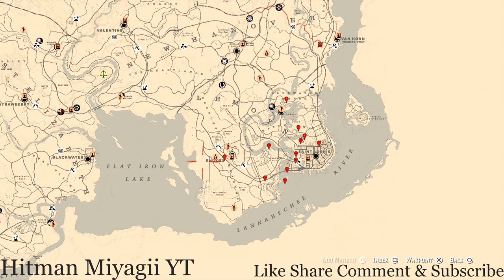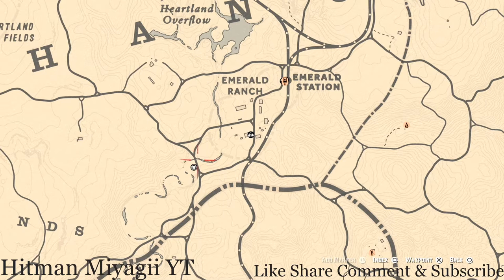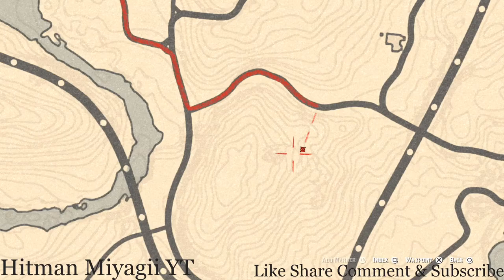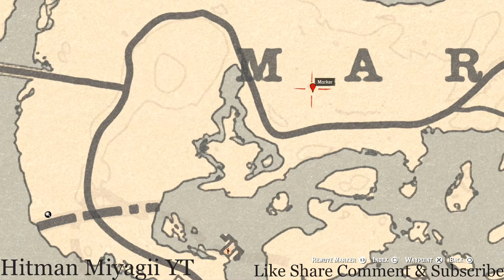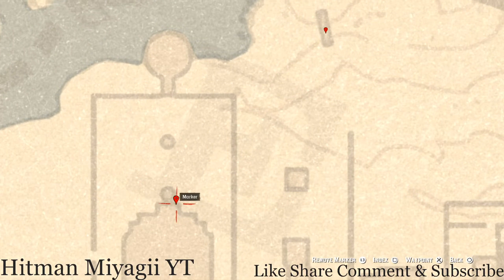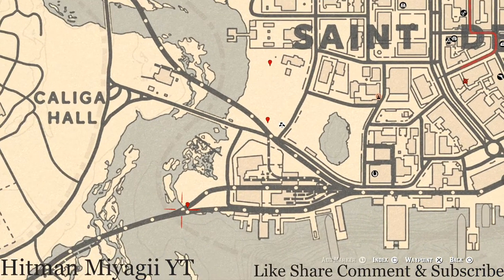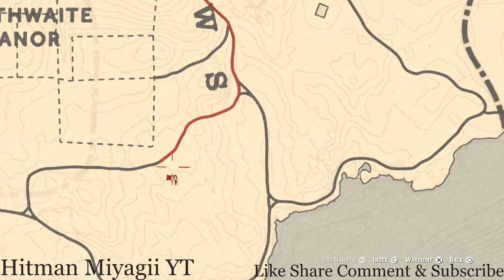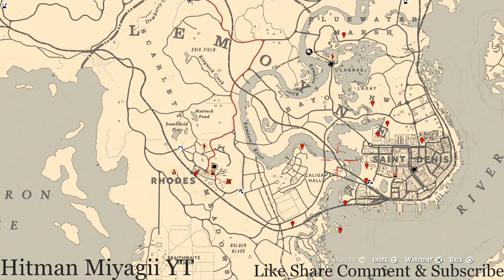Red Dead Online Daily Cycle Update For Oct.13th 8pm EST until Oct.14th 8pm EST